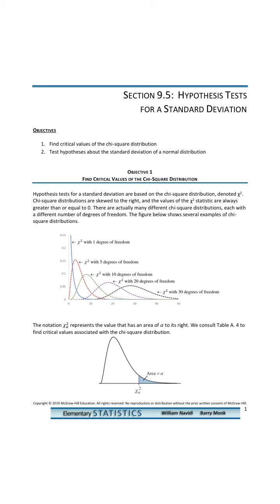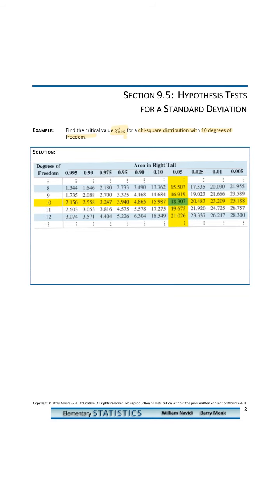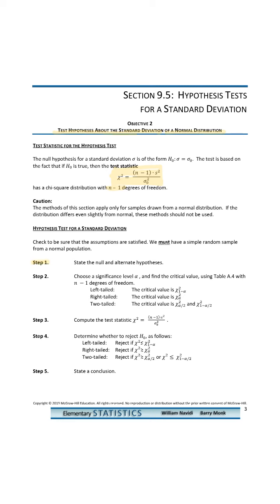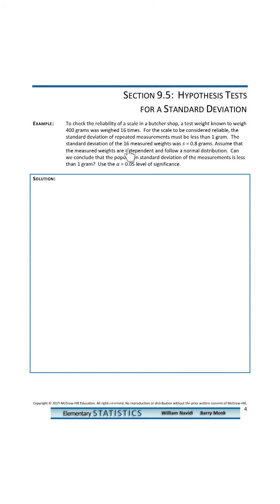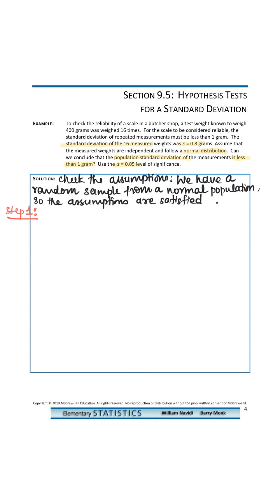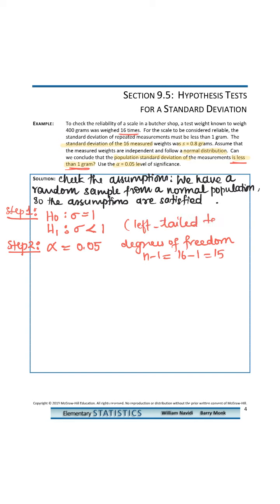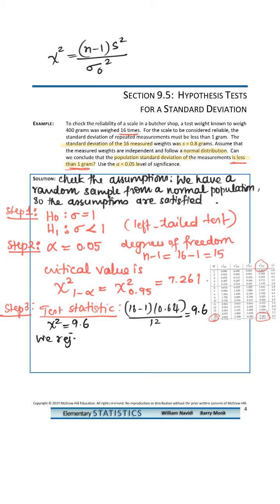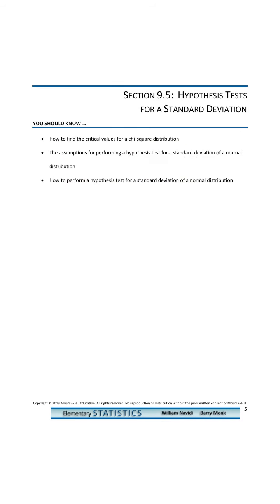Math 13 9.5 Hypothesis Test for a Standard Deviation